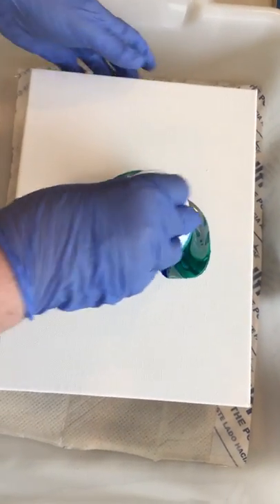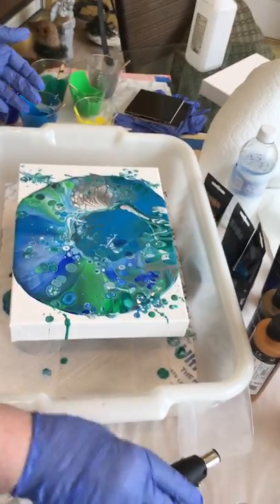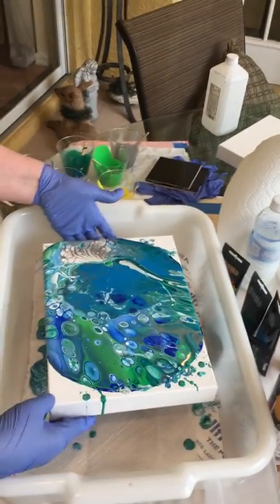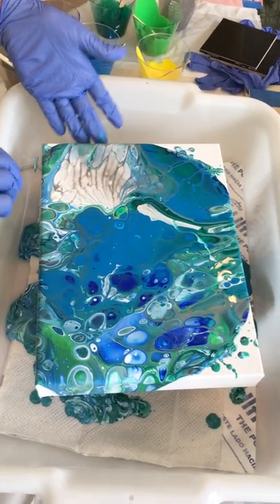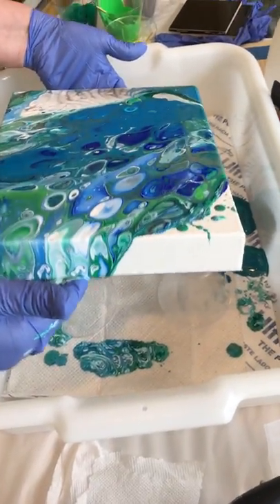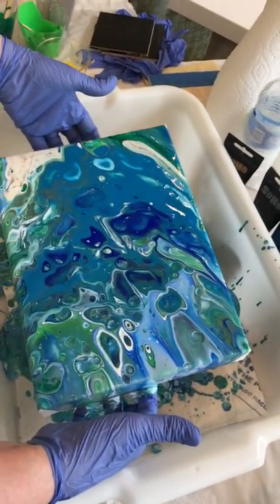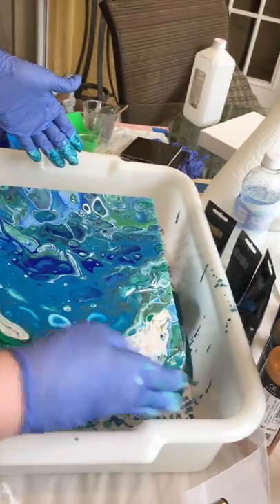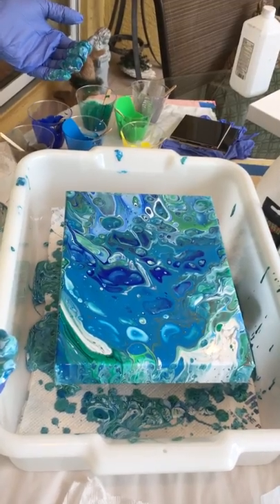Acrylic Pouring Dirty Pour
Acrylic pouring dirty pour abstract on stretched canvas using silicone, floetrol, water, acrylic colors: emerald green, cerulean blue, cad yellow light and yellow green, silver, aged bronze, and titanium white.